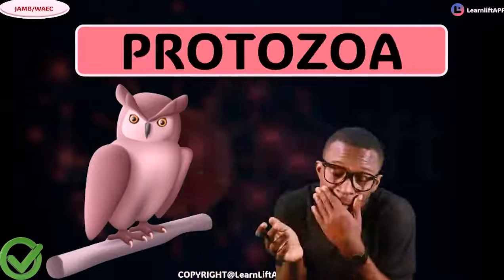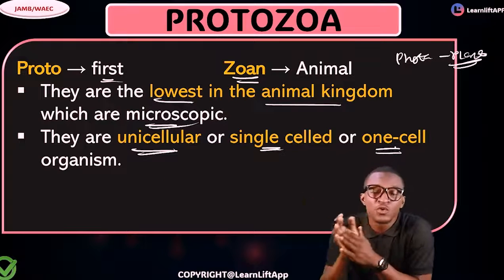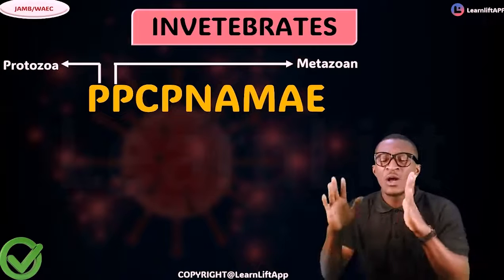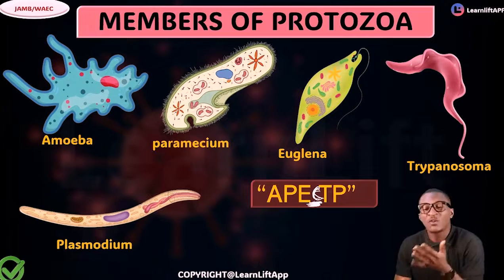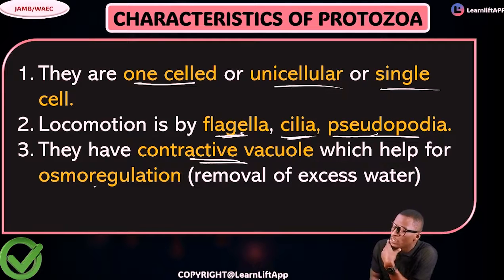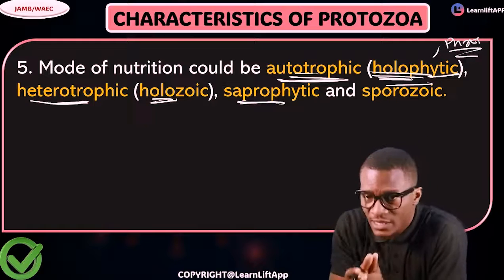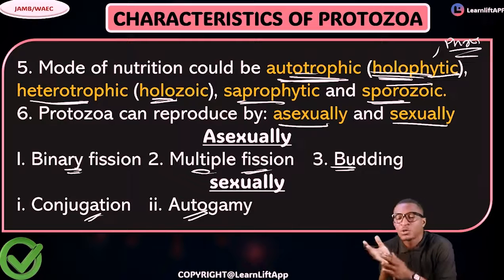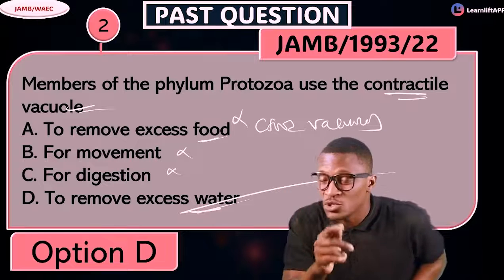PHYLLUM PROTOZOA (JAMB AND WAEC 2026) (UTME 2026)